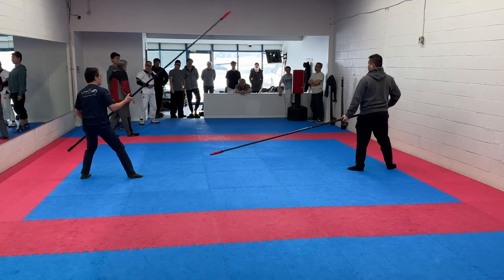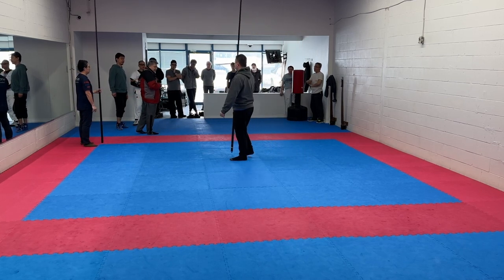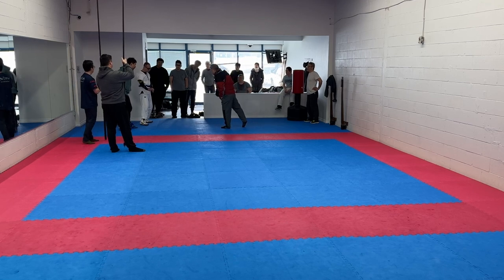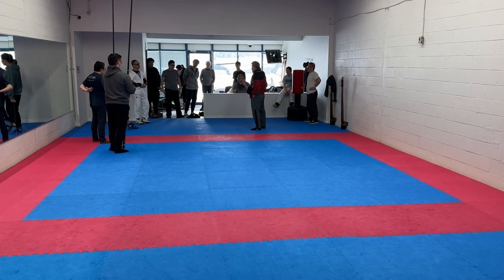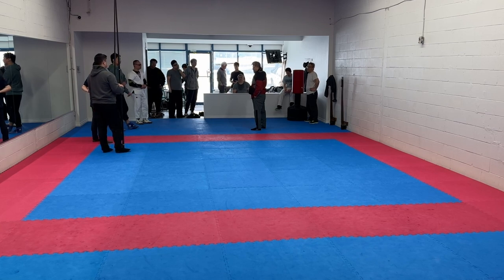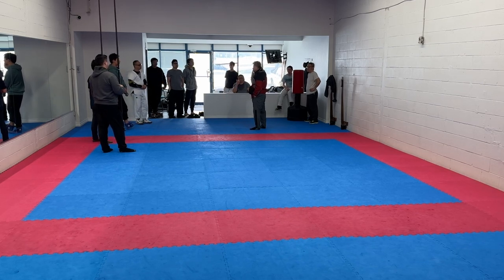Daqiang Chinese pike 大枪 lecture by Dr Guo Xiang